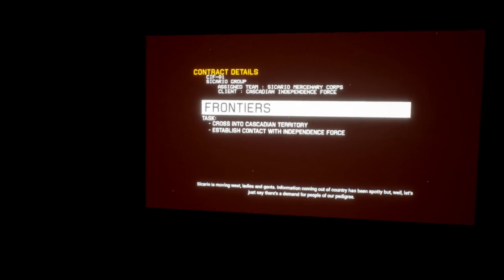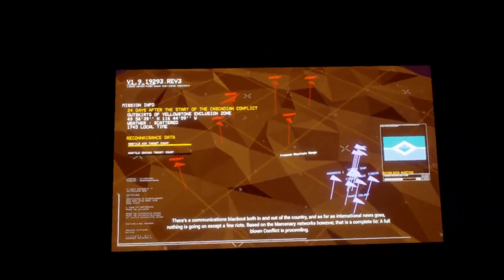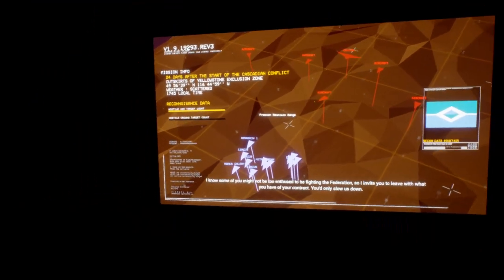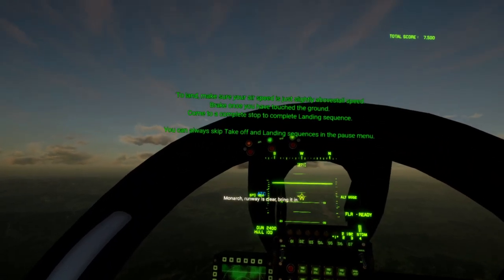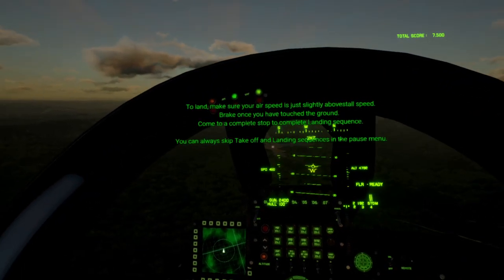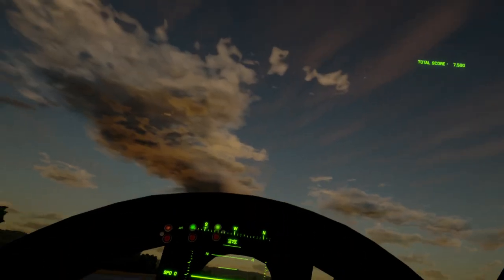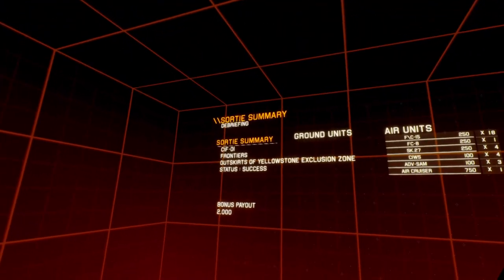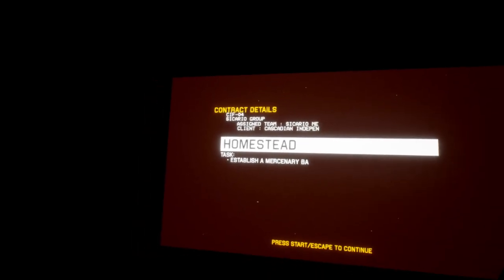Project Wingman (HTC Vive): VR Air Combat!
Campaign Mission: "Frontiers"

I just got out of VR and boy is my neck tired!

Of course, I had to try the VR mode out, and it works! Although you have to recenter your seat with "V" or "C" or "R3". They don't tell you that in game, but I found the information in the Steam forums (the devs will fix that in a future patch). And don't mind the video, the spectator view is a little higher up than the ingame view. I'll need to remember to look a little lower when I'm playing.

Other than that, I feel like game runs great for me. It's not perfect, as there are some slowdown issues, but I could probably chalk that up to my hardware since it's on the lower end and starting to show it's age. Most PCVR users will probably have better newer expensive hardware than me. Seriously, you can see people with the latest hardware and headsets playing the game in buttery smooth framerates, while I'm sitting here with my outdated GPU/CPU and HTC Vive, haha!

Still, it is really satisfying to play an Ace Combat like game in VR. Taking out bogeys with the gun, then moving your head around to track another target while moving your aircraft into position feels amazing in VR (but maybe not so if you have motion sickness).

Oh man, if only Ace Combat 7 for the PC had some sort of VR mode, I wonder what that would be like...

00:00:00 - Video Intro
00:02:53 - Free Flight
00:05:37 - Mission 2 Briefing
00:08:30 - Aircraft Selection
00:10:37 - Mission 2: "Frontiers"
00:30:33 - Landing
00:32:19 - Video Outro